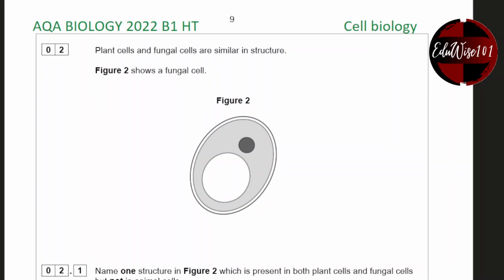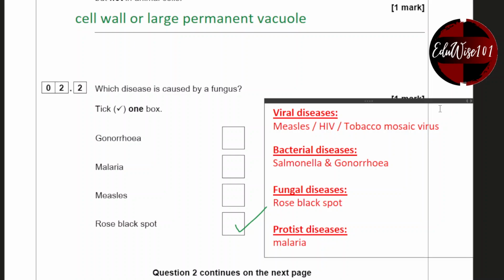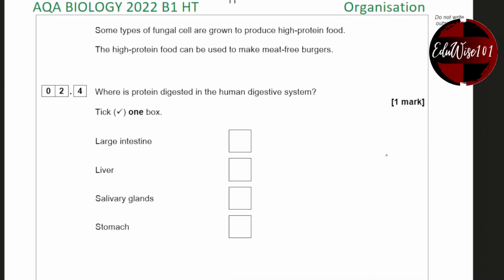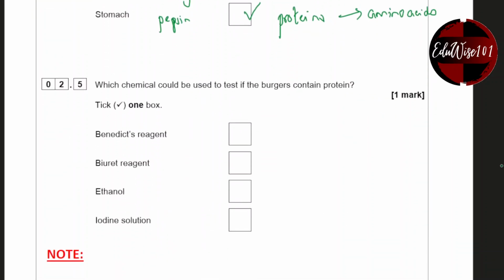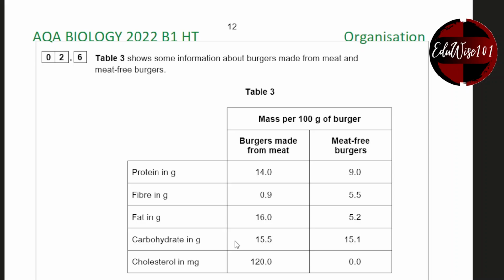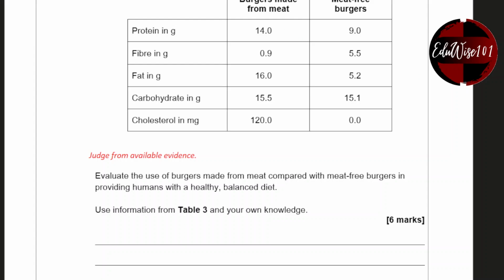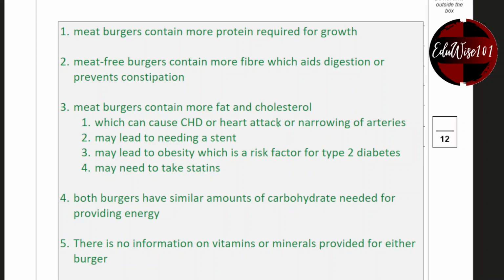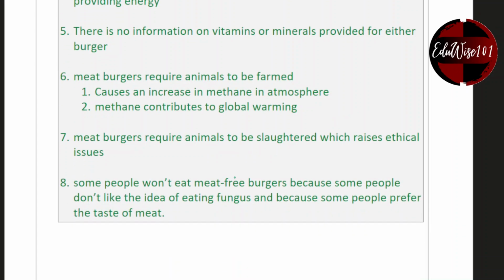AQA GCSE Biology (2022) - Paper 1: Q2 Higher Tier Past paper Questions walk through on Cell Biology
In this video I am going through the AQA 2022 GCSE Biology Paper 1 Higher Tier - Question 2.

This question is on the topic of Cell Biology